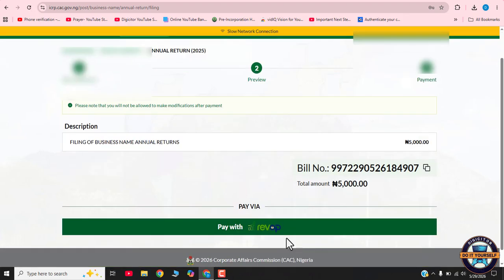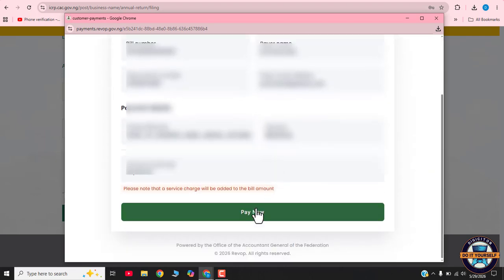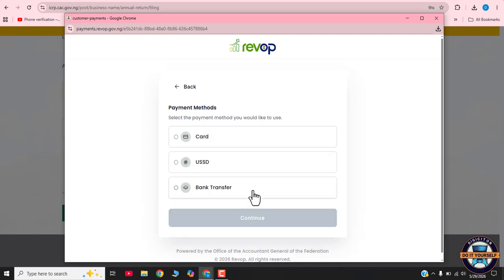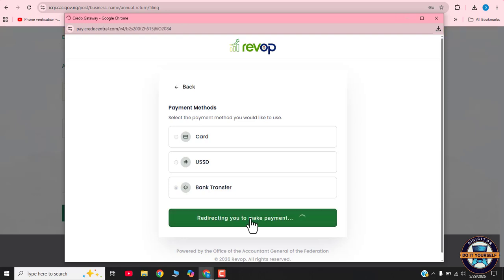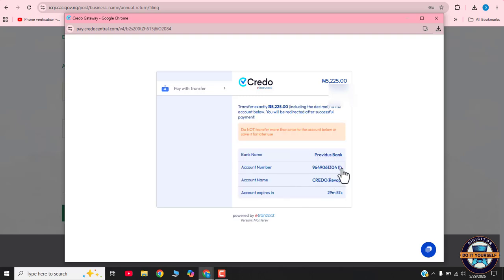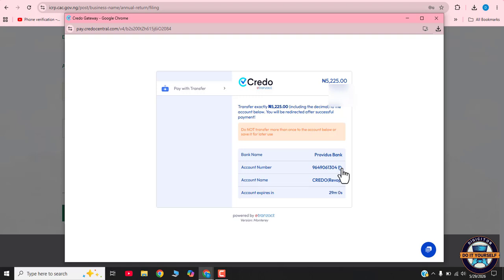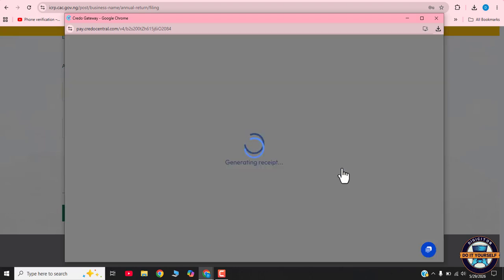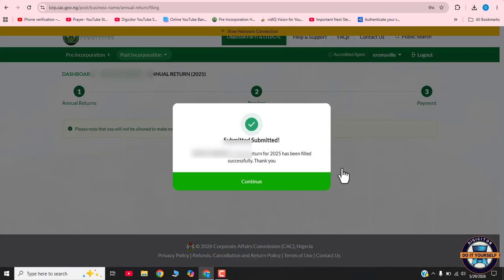Credo Payment Gateway: Why Using Bank Transfer Option on the CAC Portal is Important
Discover why choosing the Bank Transfer option via the Credo Payment Gateway is the safest, fastest, and most reliable method for your CAC portal transactions.